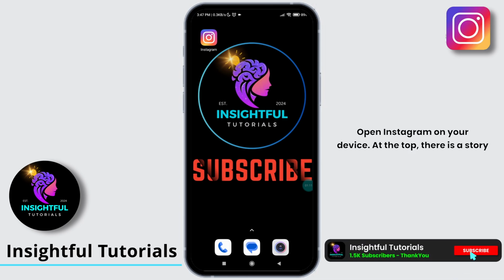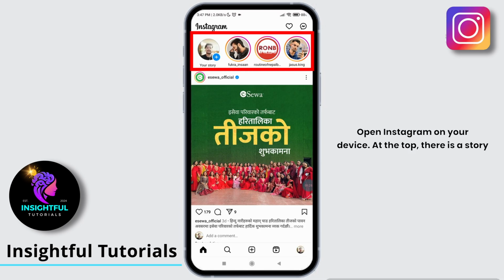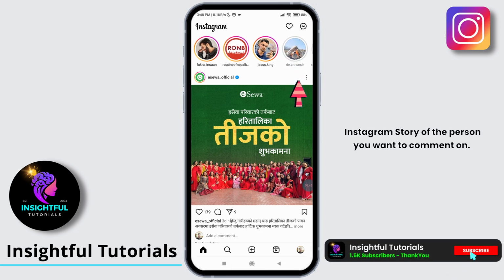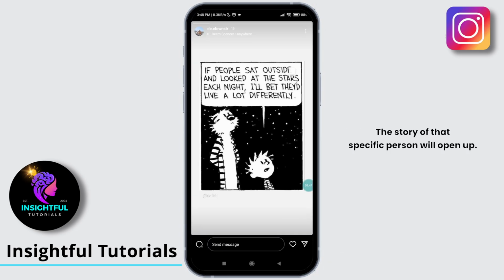How To Comment On Instagram Story | Add Comment On Instagram Stories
Learn How to Comment on Instagram Story | Add Comments to Instagram Stories.

👋 Welcome to Insightful Tutorials! In this guide, we'll show you how to comment on Instagram Stories. Whether you're new to Instagram or just looking to engage more with your friends' stories, we’ll provide you with a detailed step-by-step guide on how to add comments to Instagram Stories.

Tips for Commenting on Instagram Stories:
We’re here to assist you every step of the way.

📲 Timestamps:

0:00 - Introduction
0:05 - How to Comment on Instagram Story
0:10 - Step-by-Step Guide for Adding Comments to Instagram Stories